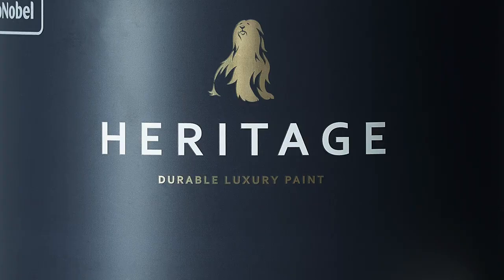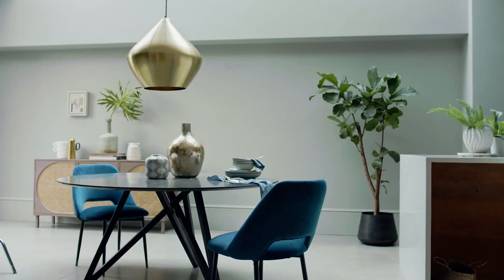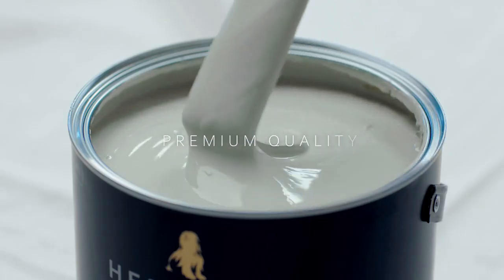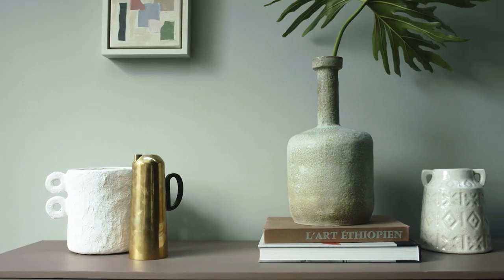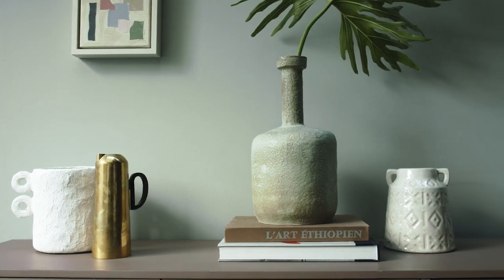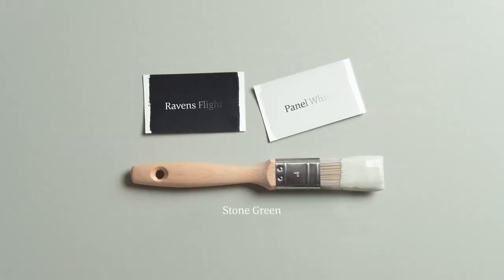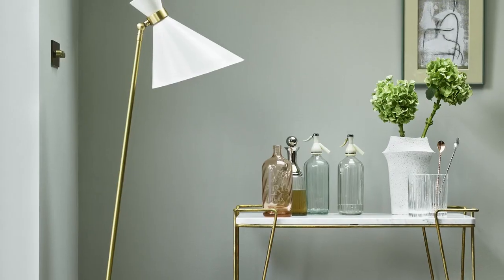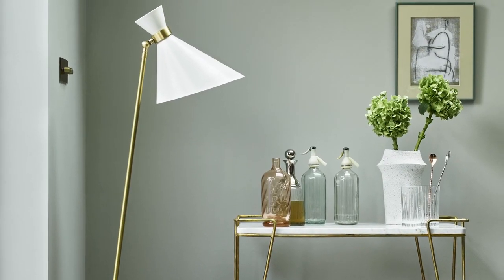Dulux Heritage | Colour Stories | Stone Green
Introducing Stone Green from Dulux Heritage. This mid, grey/green brings to mind the colours of the natural world and is an ideal choice for those looking to create a soft and serene space.

Watch the Stone Green Colour Story to learn how to best use this versatile coloured neutral in your home decor. This video features advice on how to bring the best out of any room with stunning colour pairings.

Dulux Heritage Stone Green paint is available for purchase in several finishes both in-store and online at Pat McDonnell Paints.